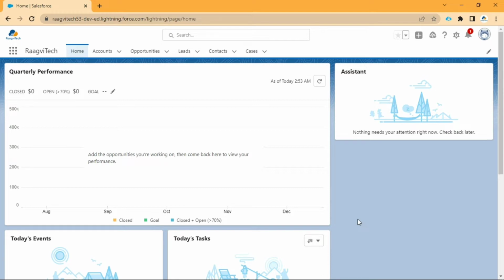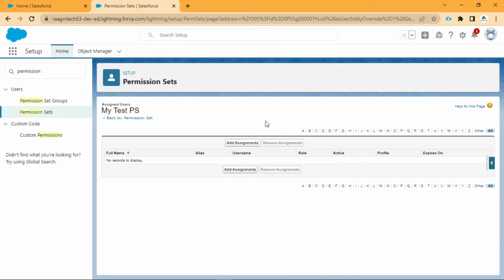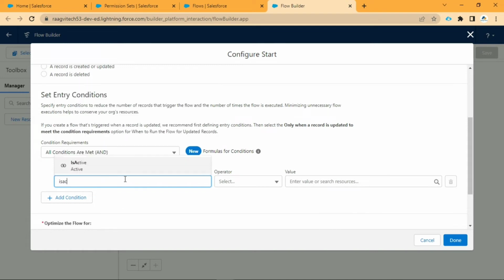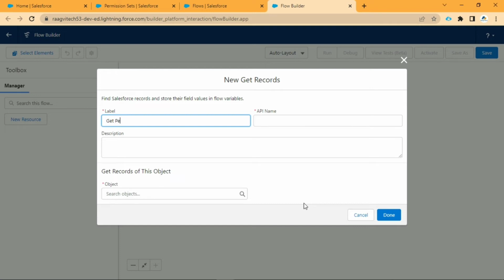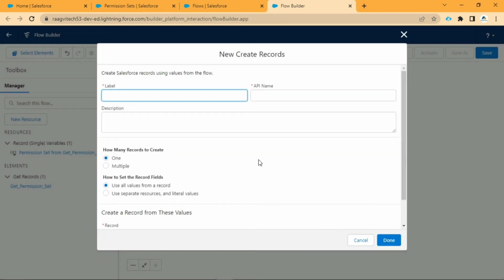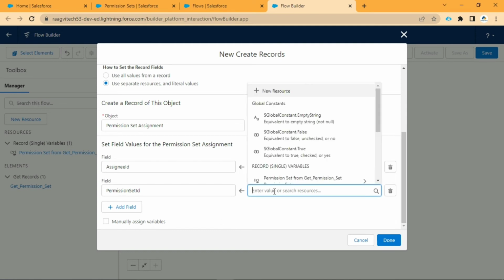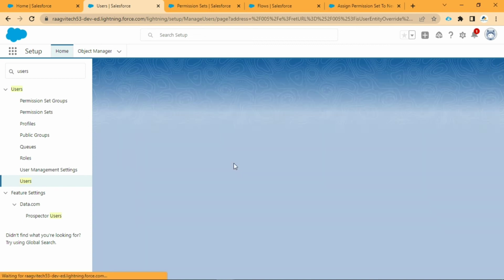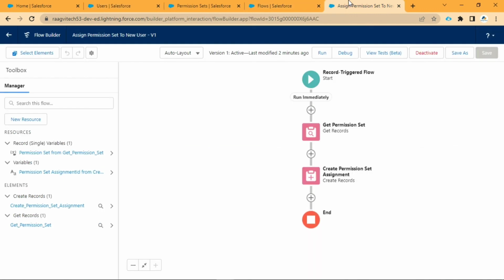Lightning trigger flow to assign PermissionSet to new User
How to assign permissionset to user dynamically by using record trigger flow.